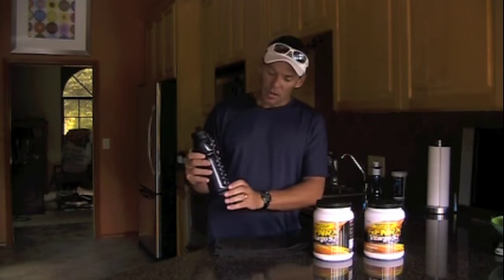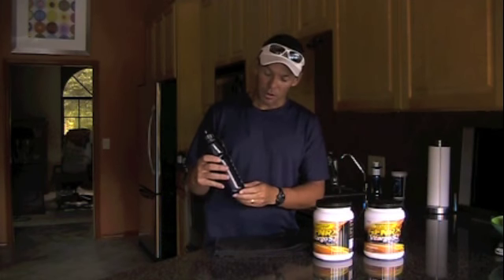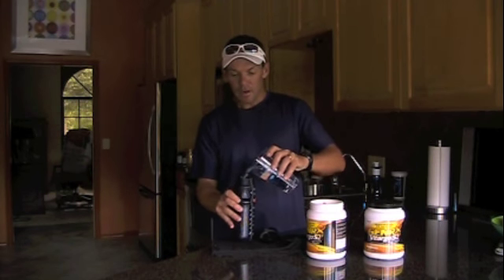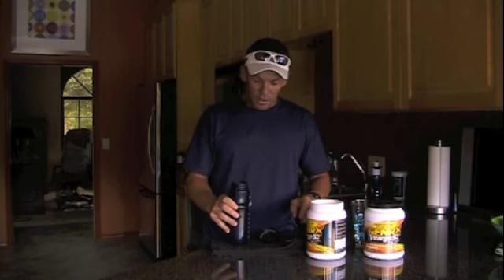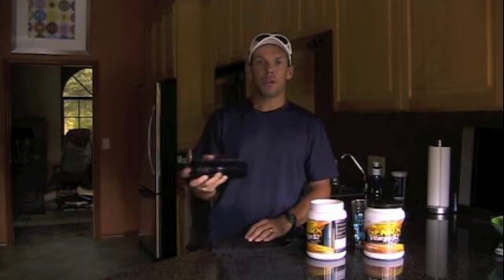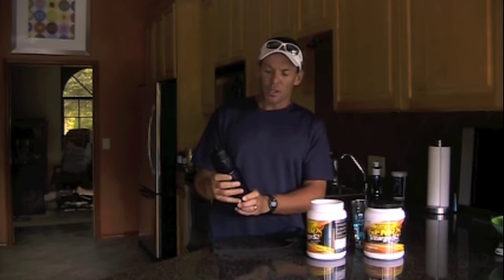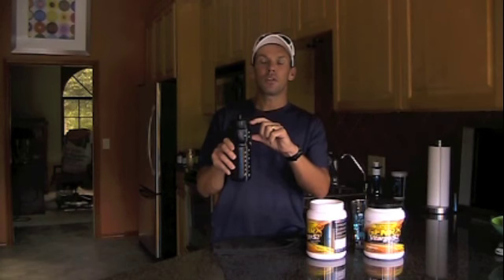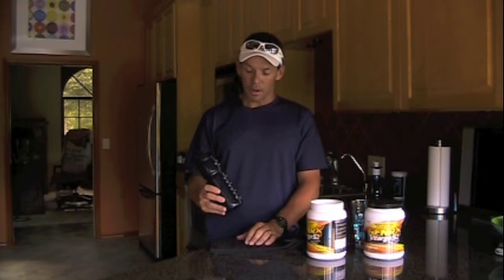Vitargo Mixing Instructions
Vitargo Mixin Instructions